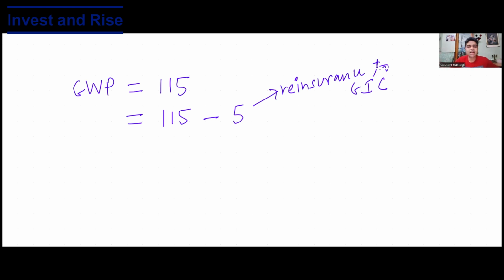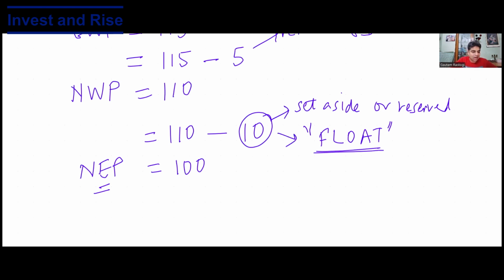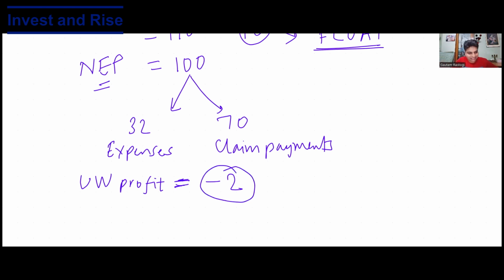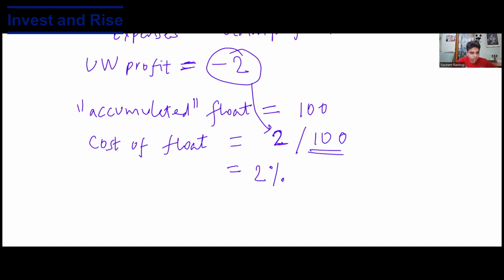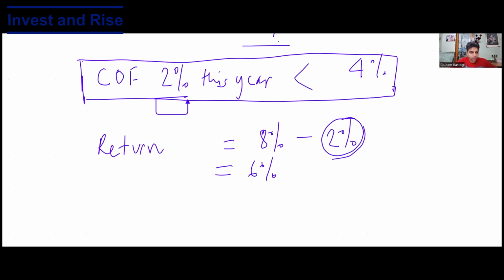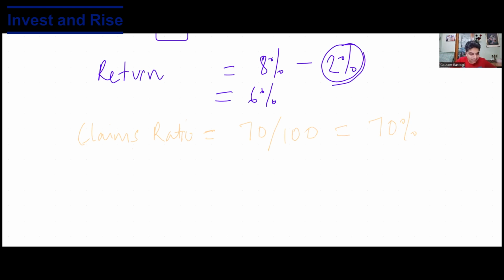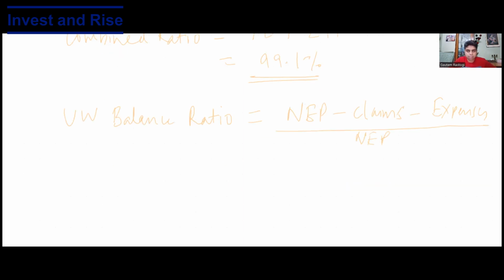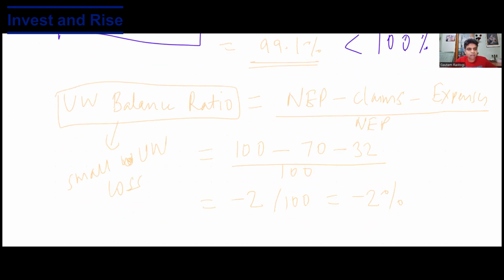Video 1/4: Niva Bupa IPO | Understand General Insurance Business Model using Warren Buffett method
Understand General Insurance / Non-Life / P&C Business Model i.e., how these insurers make money? -- using Warren Buffett's method

3:50  Understand General Insurance / Non-Life / P&C Insurance business model; How is general insurance business model analogous to Banking?; How a general insurance business makes money?